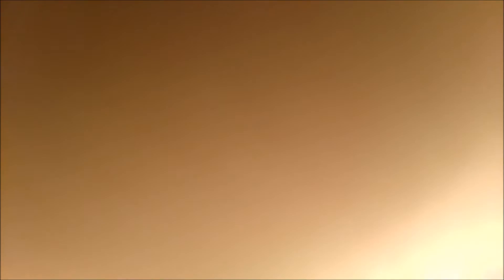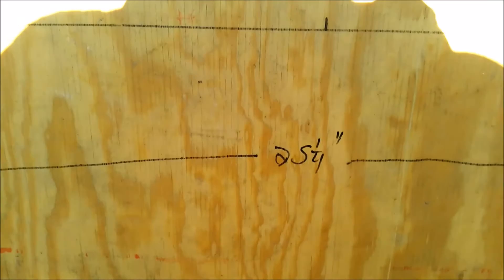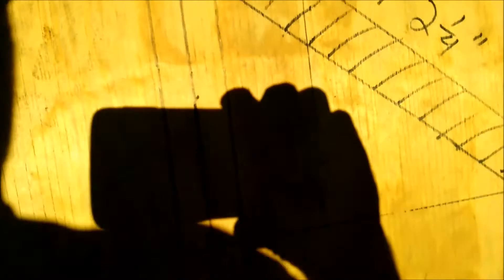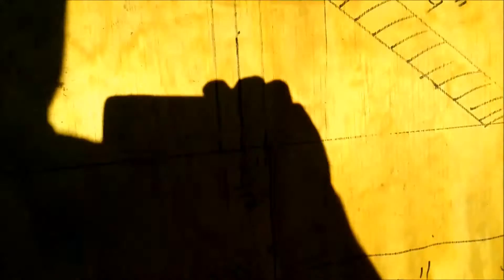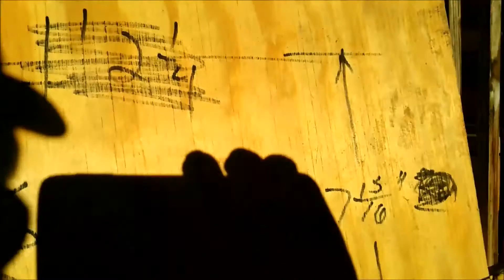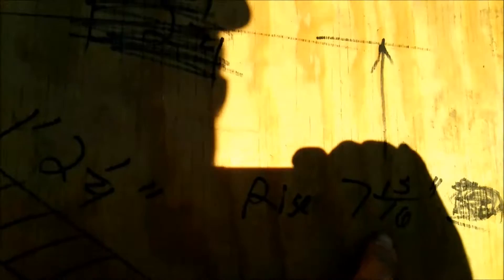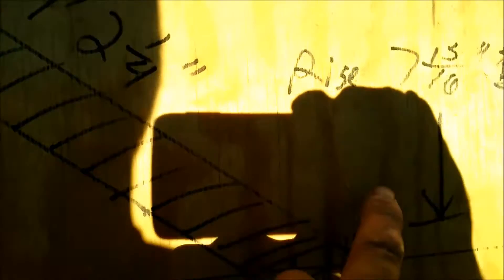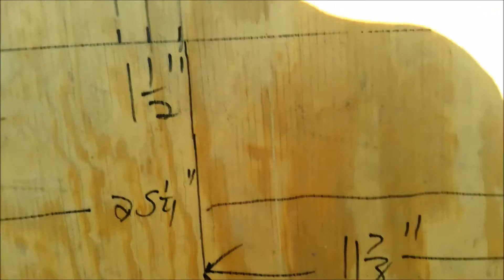Common Rafter Calculations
Calculate rafters using the roof width, pitch, and thickness of the ridge.